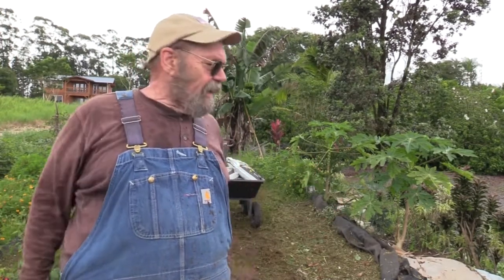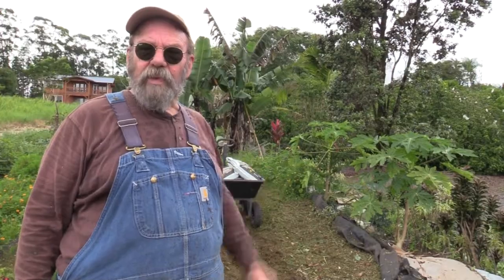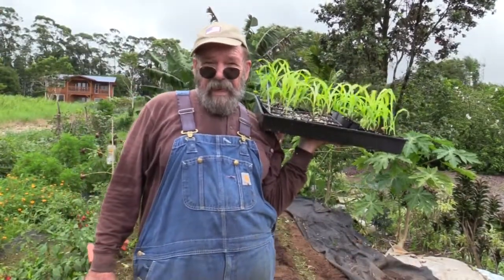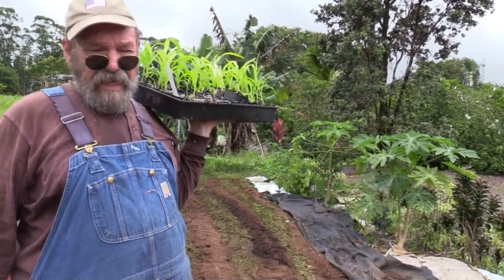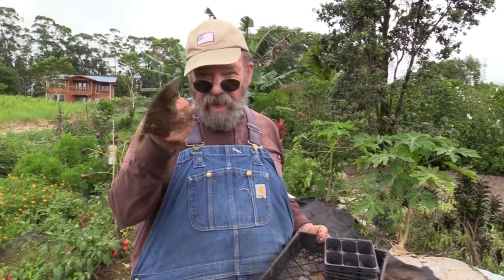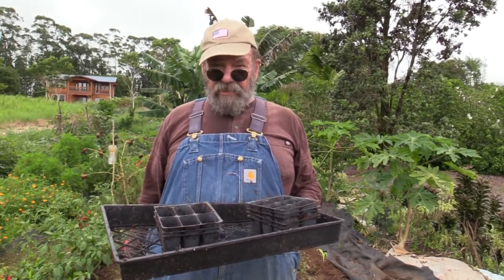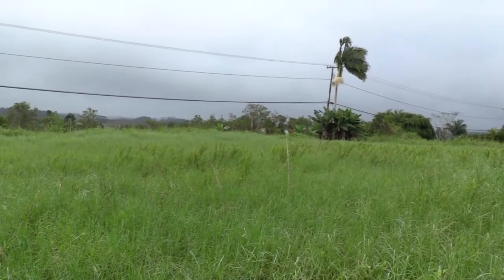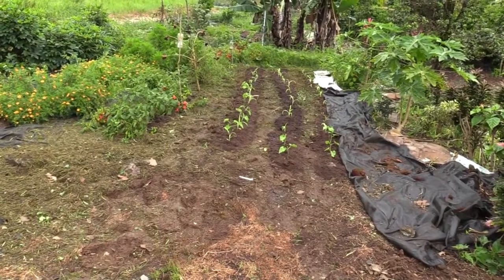Hurricane Garden Show 7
Bill dodges Lane's rain and plants sweet corn. At last!